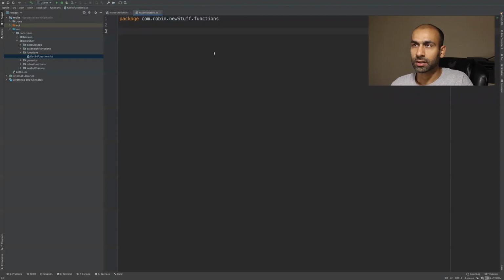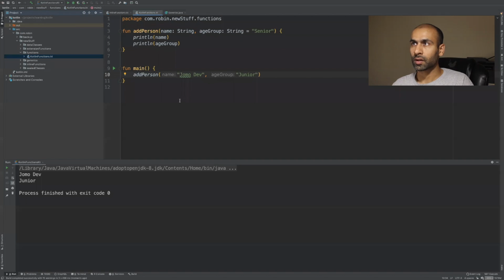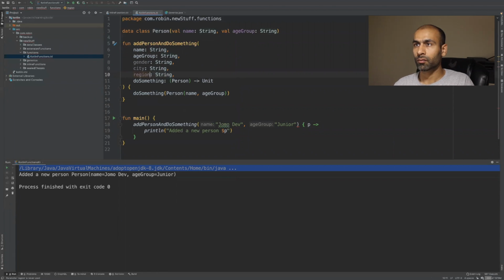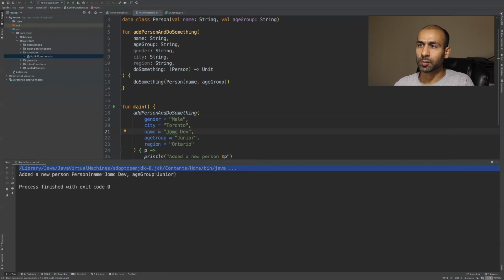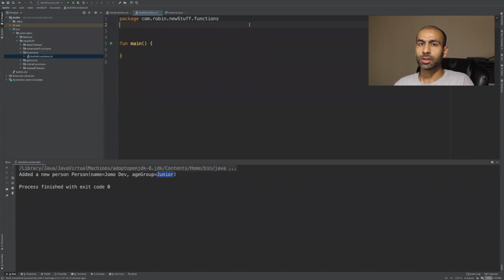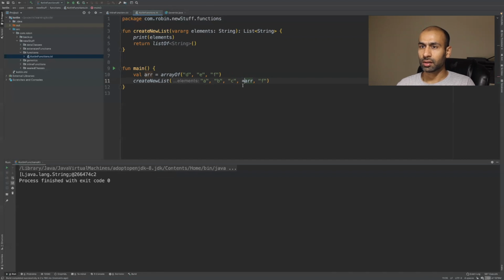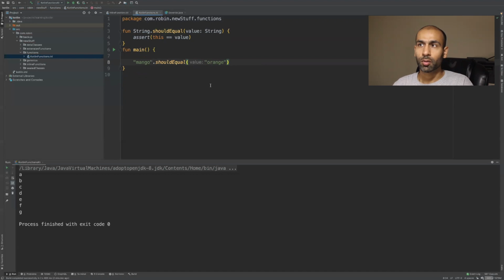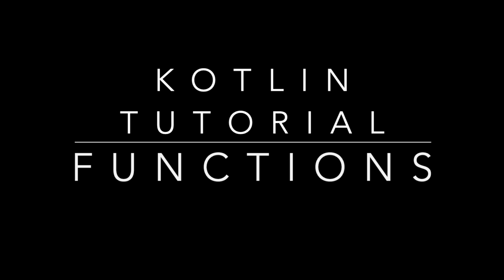Kotlin Tutorial - Kotlin Functions vs Java Functions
Kotlin being a higher level JVM level provides many additions features related to functions that help us write clear and concise code. Below is the list

00:00  - Intro
00:35 - Default values for parameters
02:10 - Lambda as the last parameter
04:03 - Named Arguments
06:33 - Functions returning "Unit"
07:42 - Variable number of arguments
10:40 - Infix notation